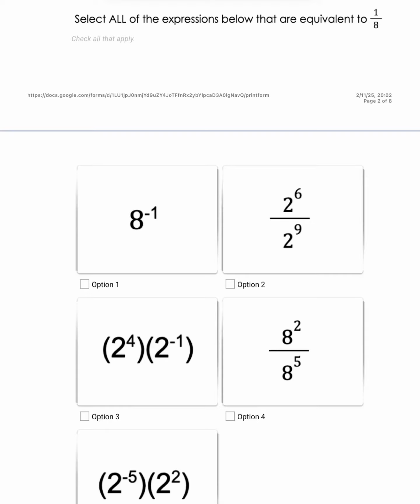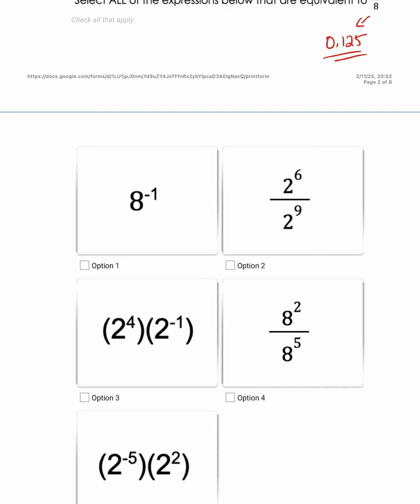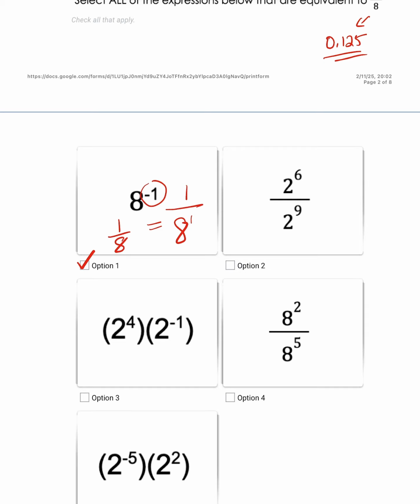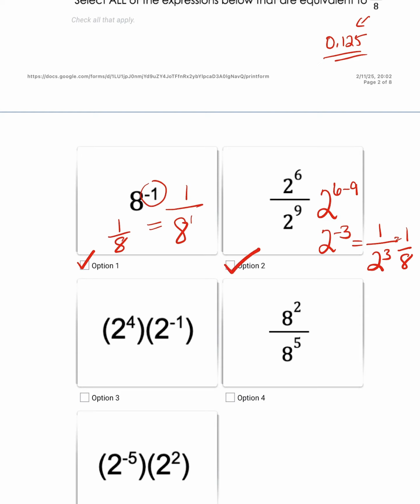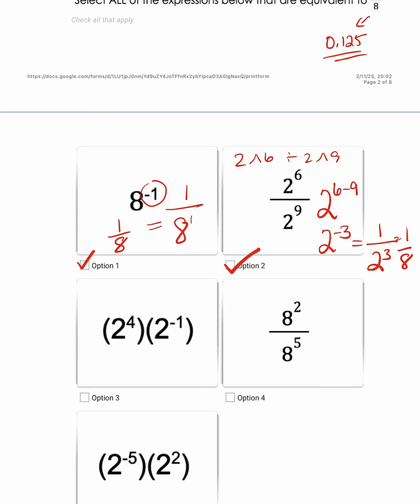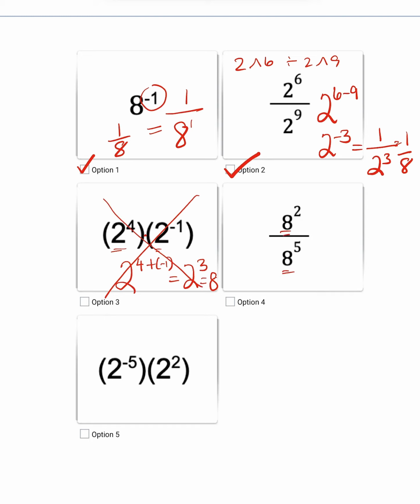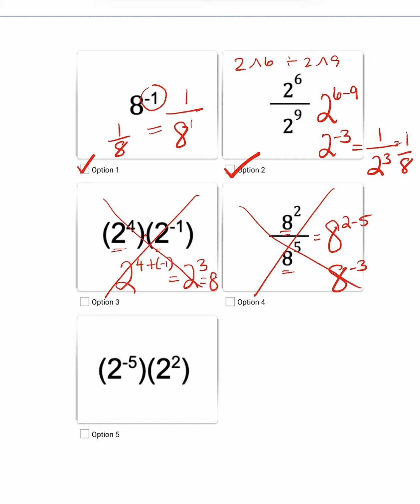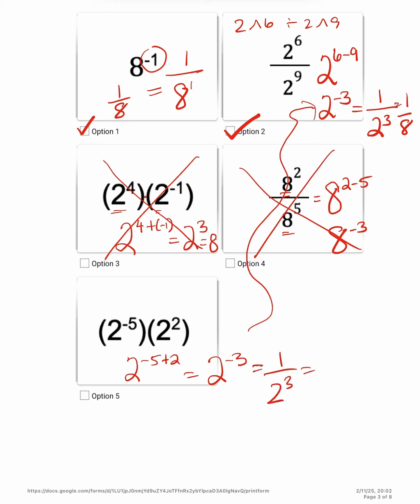Exponent Rules Q5